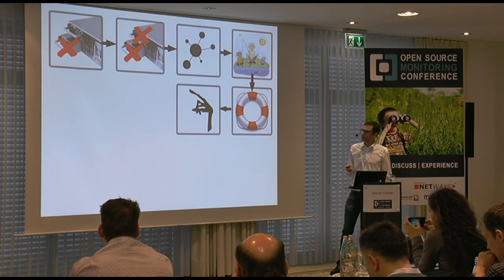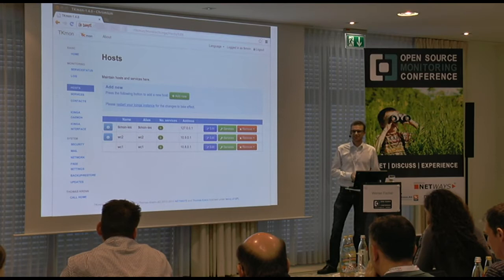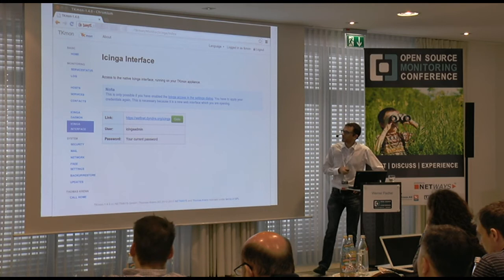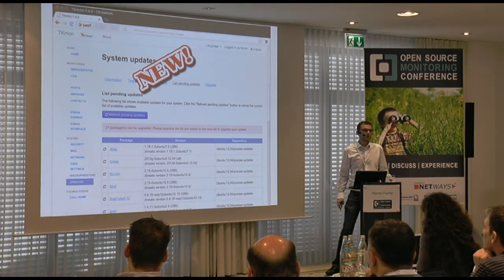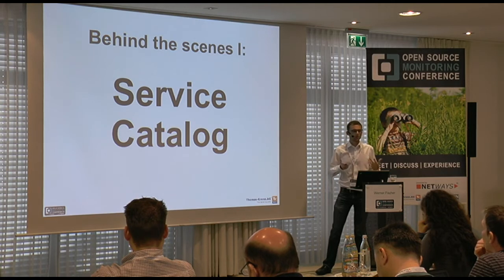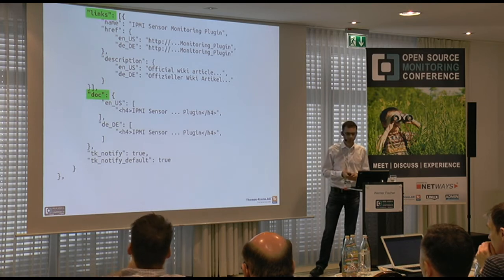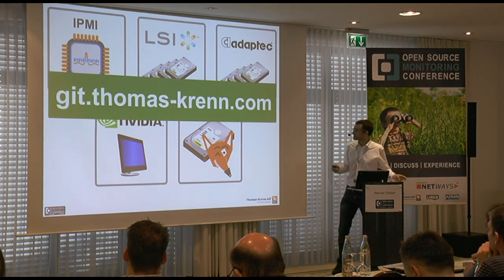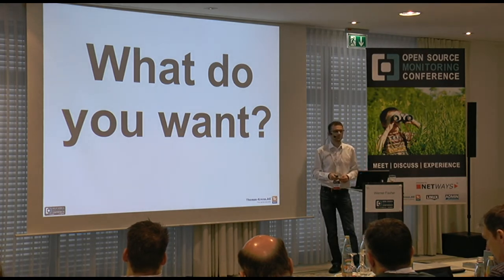OSMC 2013 | Werner Fischer: TKmon - easy web-based configuration of Icinga (ENG)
Icinga and Nagios are very poplar throughout nearly all Linux sysadmins around the world. However, for sysadmins of other operating systems it was in the past difficult to install a Linux system and to set up Icinga with a reasonable configuration to monitor the sysadmin's network.
To overcome this burden, NETWAYS and Thomas Krenn have developed an easy-to-use web frontend, which allows every sysadmin to configure and use Icinga straightforward. TKmon's main features include showing the current service status, and setting up hosts, services and contacts. Extensible service catalogs allow the definition of services, so that they support optional parameters to be entered via TKmon's web interface. Additional features of TKmon are: network configuration, mail configuration, security configuration (to disable/enable direct access to Icinga or SSH), and a backup/restore function for the whole configuration. TKmon has been released under the GPL at this year's LinuxTag back in May. Since then, ready-to-use TKmon packages for Ubuntu 12.04 LTS are available at Thomas Krenn's repository archive.thomas-krenn.com. A ISO image to install a Ubuntu 12.04 based TKmon appliance is also planned and should be available at OSMC. So now there is no reason anymore, why Windows sysadmins should not use Icinga ;-) Further information about TKmon can be found